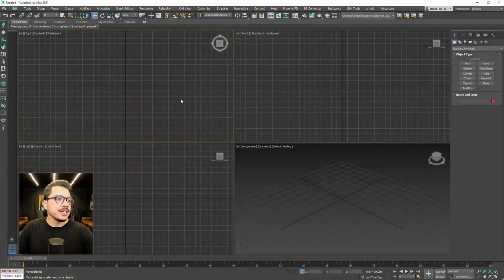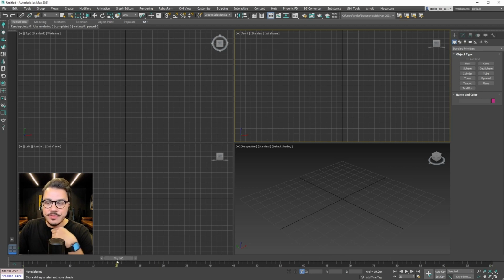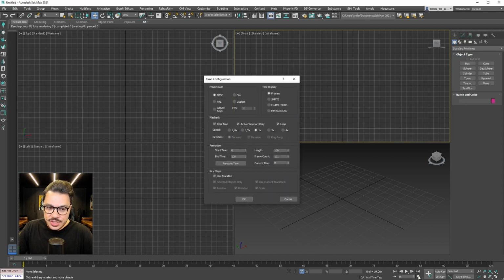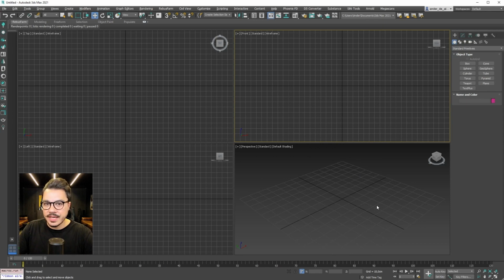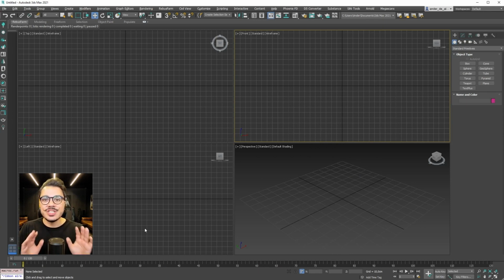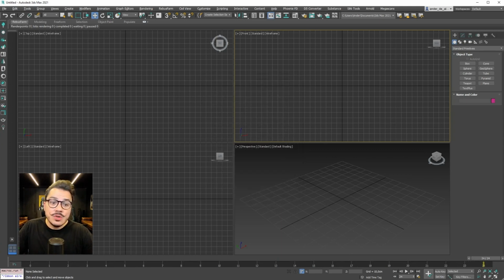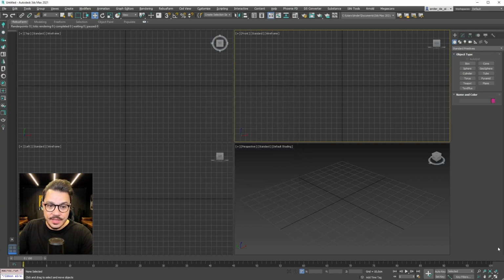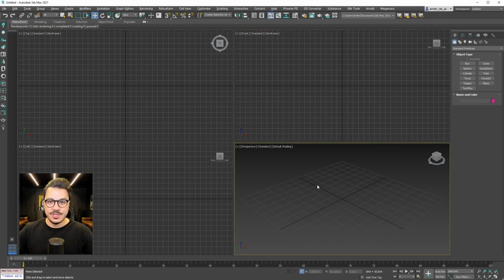1.7 TIME SLIDER